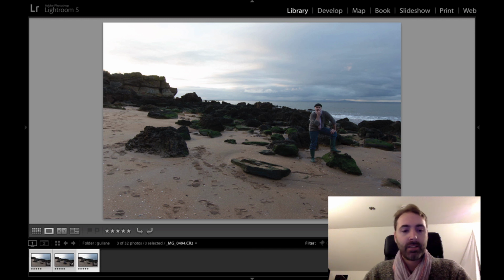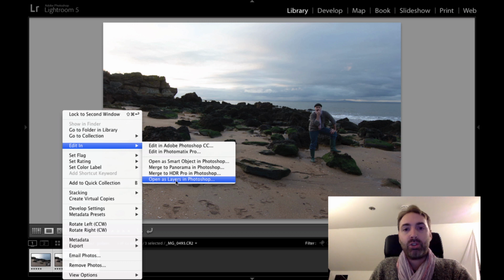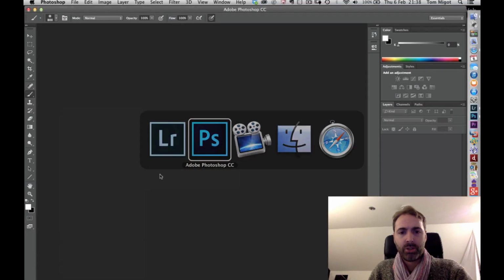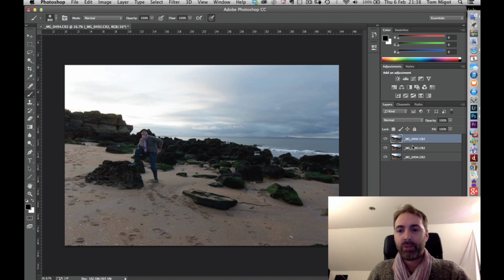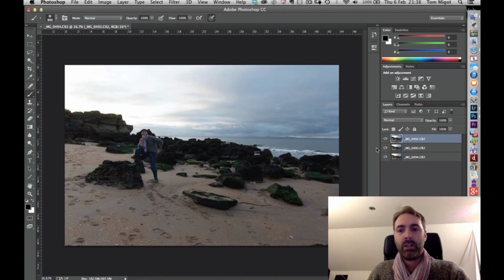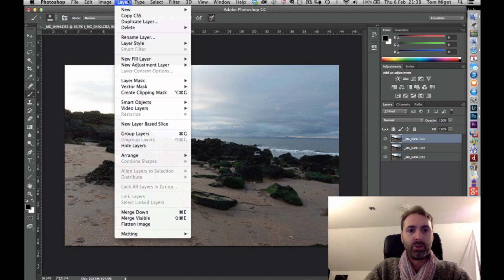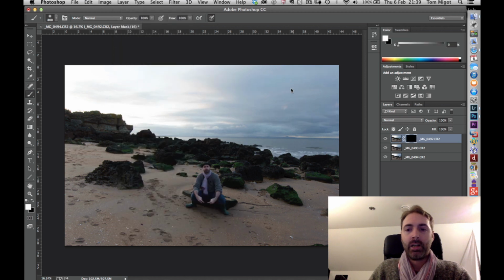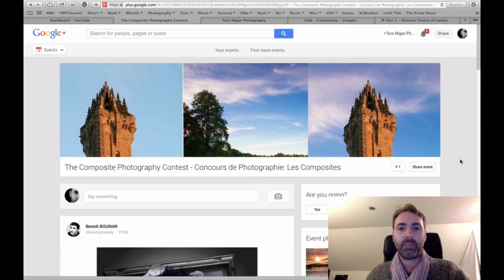Composite: Me, Myself and I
In this episode, i want to make a photograph of Me, Myself and I using Adobe Photoshop's magic.

Intro song by Dan-O at DanoSongs.com